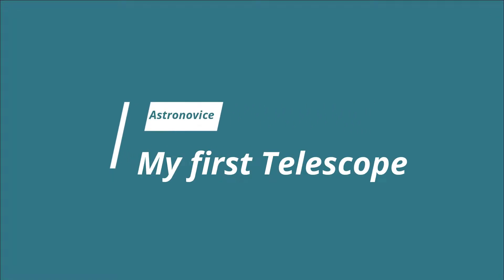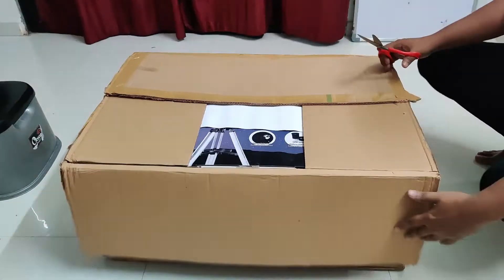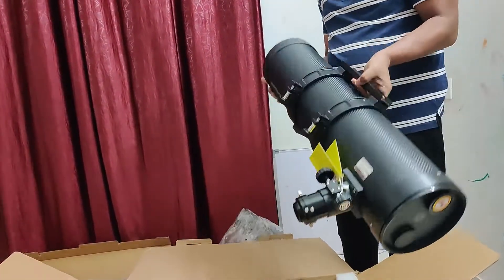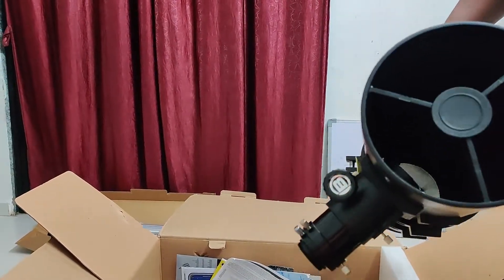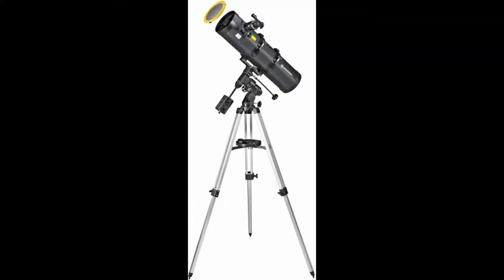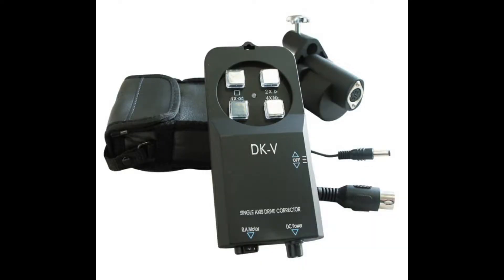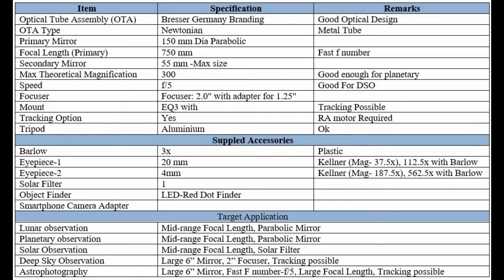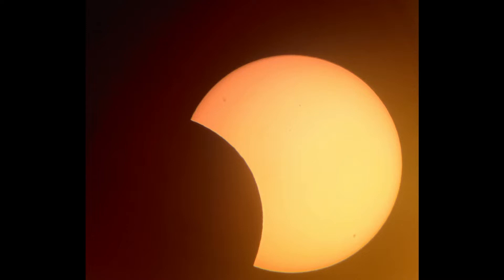Telescope Unboxing and Review! Telescope for beginner. Bresser Pollux 6 Inch Newtonian Reflector.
Want to buy a telescope ? Are you a beginner and want to learn astronomy, but confused which telescope to buy? This series is all about telescopes , what to purchase, how much cost, where to buy, how it will show the night sky object and astronomy. Come! learn the sky together.  This video is first in series and will show unboxing, few specification and pictures shot on cellphone camera attached to telescope eyepiece.